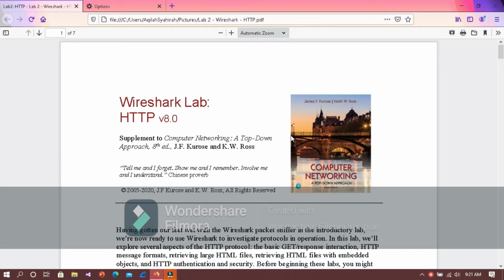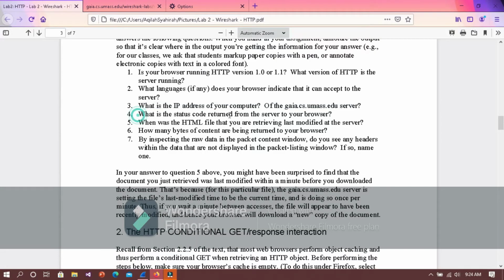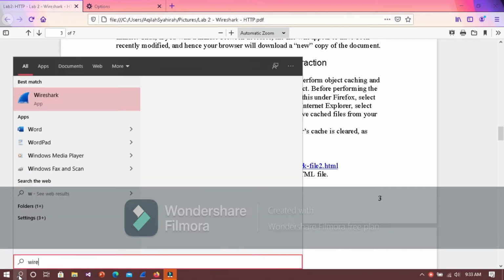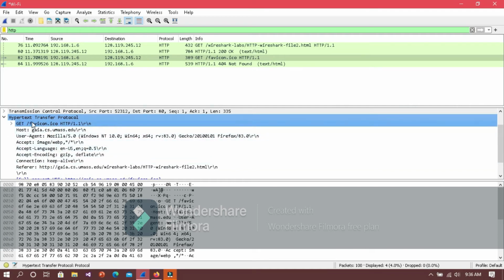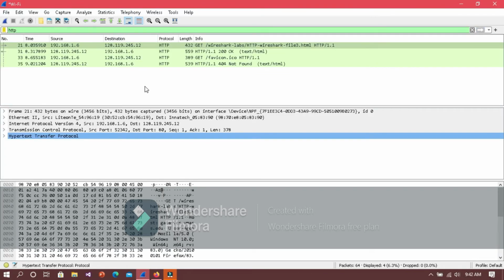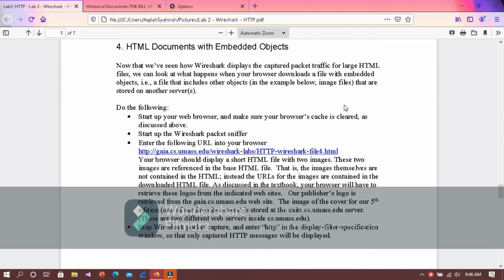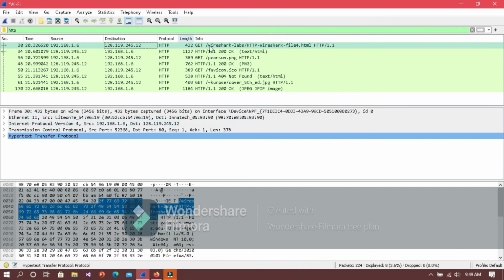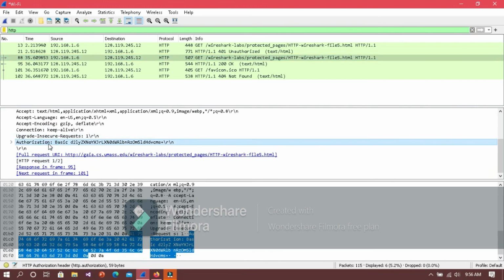SECR 1213 : NETWORK COMMUNICATION USING WIRESHARK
This would be my first video on youtube. This video is for the assignment purpose. I want to say a big thanks to my friends, Iskandar Zulqarnain, Haziq and Fawwaz Fahmi to teach me on how to use the Wireshark and editing the video.